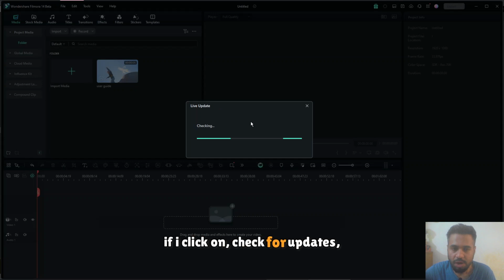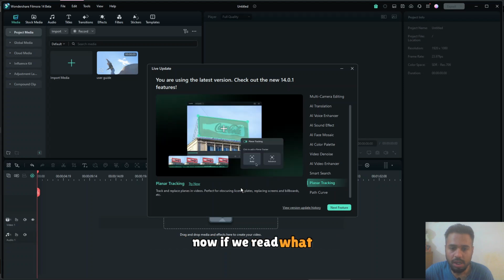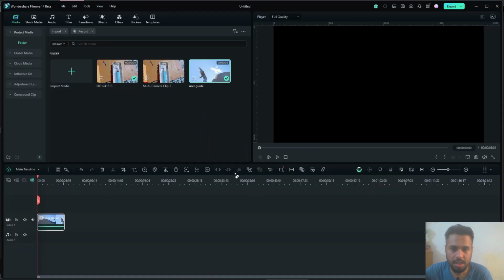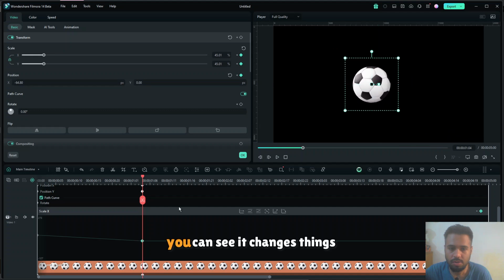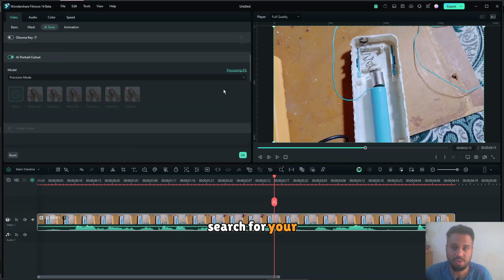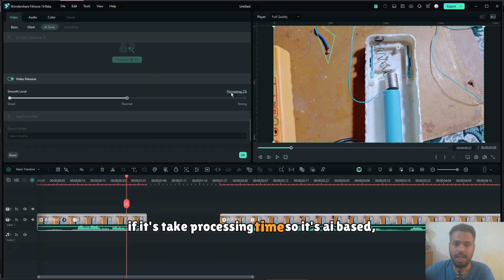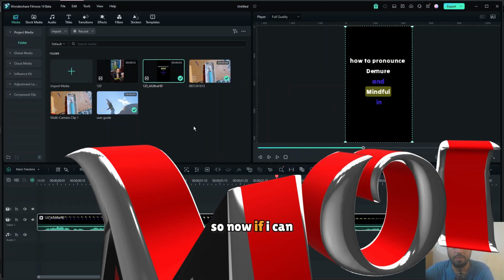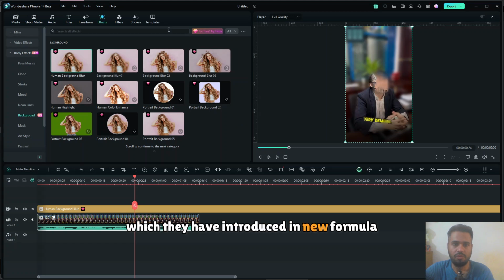Filmora 14 Beta All New Features | What's New in Filmora 14 | Filmora 14 Latest Update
00:00 Overview
03:44 Multi-Camera Editing
05:30 AI Color Palette
06:47 Path Curve
10:06 Video Denoise
11:08 Planar Tracking
12:45 AI Video Enhancer
15:37 AI Face Mosaic

Discover the cutting-edge features in the latest Filmora 14 Beta update! From AI enhancements to advanced editing tools, Filmora 14 takes your video editing to the next level.

These are new Features introduced in Filmora 14
Multi-Camera Editing
AI Color Palette
Path Curve
Video Denoise
Planar Tracking
Filmora Copilot
AI Sound Effect

Filmora Copilot
Filmora Copilot is your new AI-powered editing assistant, helping you streamline the editing process with smart suggestions and automated tasks.

AI Sound Effect
Enhance your audio with AI Sound Effect, which automatically adjusts and optimizes soundtracks to fit your video perfectly.

Protect privacy or create cool effects with AI Face Mosaic, which intelligently detects and blurs faces in your footage.

Achieve consistent and vibrant colors across your videos with AI Color Palette, allowing you to apply curated color schemes effortlessly.

Boost your video quality with AI Video Enhancer, which improves resolution and sharpness with just one click.

Clear up your audio with AI Voice Enhancer, designed to reduce background noise and enhance vocal clarity for a professional sound.

Video Denoise
Say goodbye to unwanted noise in your videos with the new Video Denoise feature, which ensures crisp and clean visuals.

Multi-Camera Editing
Edit like a pro with Multi-Camera Editing, allowing you to switch between different camera angles smoothly.

Planar Tracking
Add dynamic motion effects with precision using Planar Tracking, which tracks objects on a plane within your footage.

Path Curve
Create smooth and natural motion paths for your video elements with the Path Curve feature, giving your animations a professional touch.

Make sure to try out these features and let us know which one you’re most excited about in the comments below!